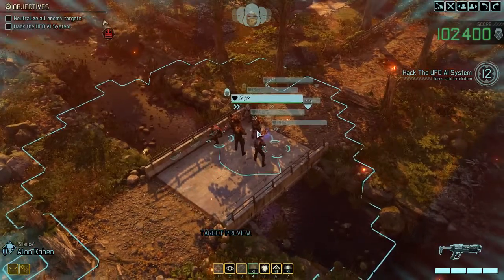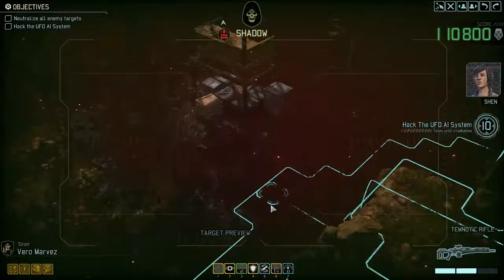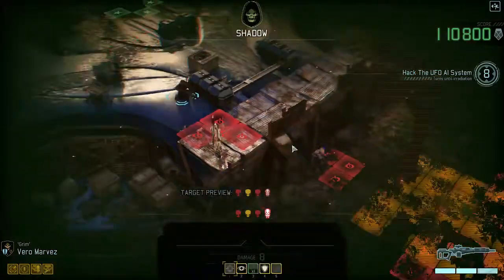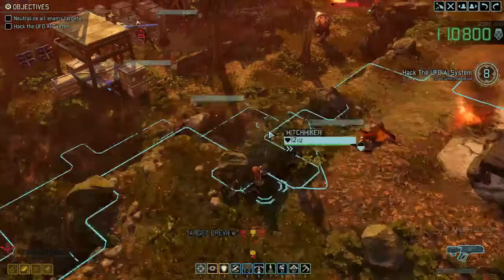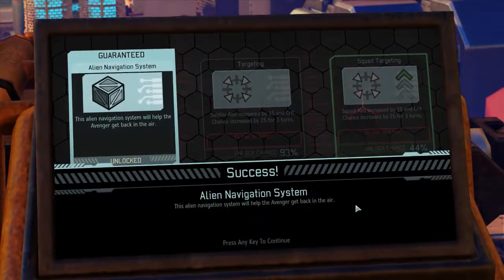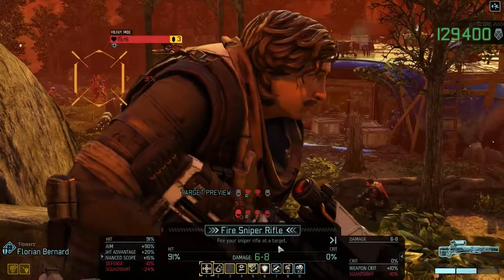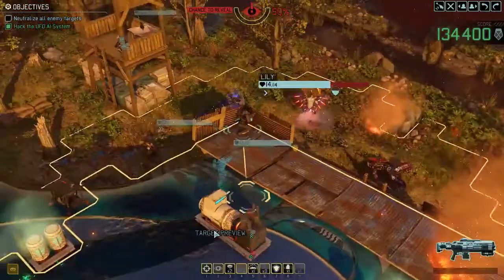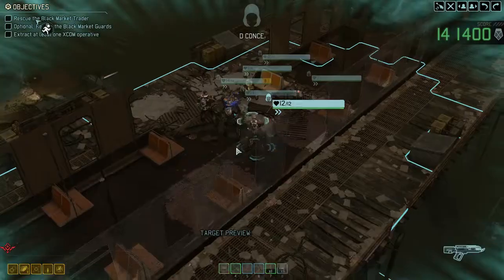(04) Syken Plays: AVENGER ASSEMBLE, XCOM2 Legacy Ops (Nightmare / Ironman, Blind, Gold Medal)